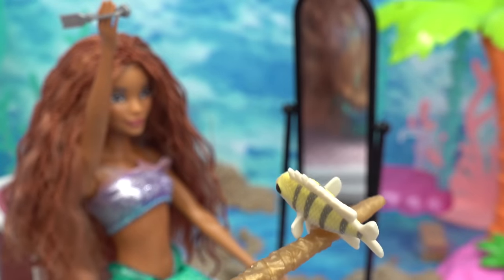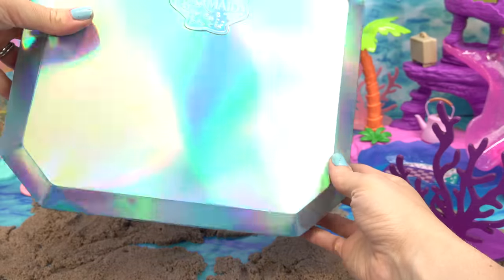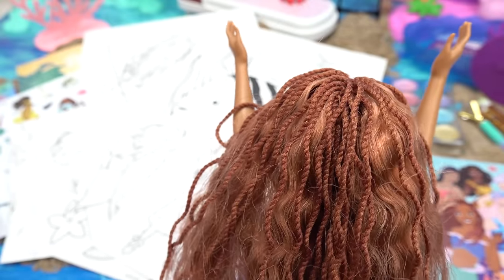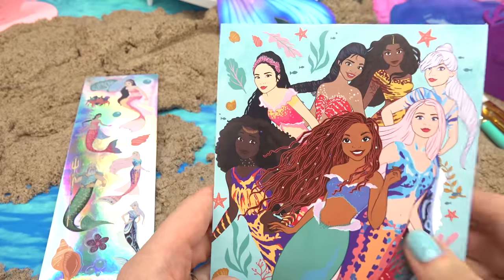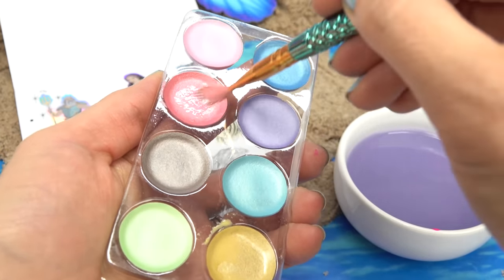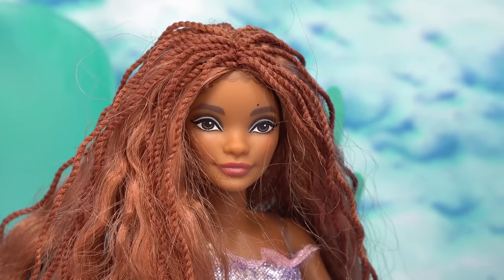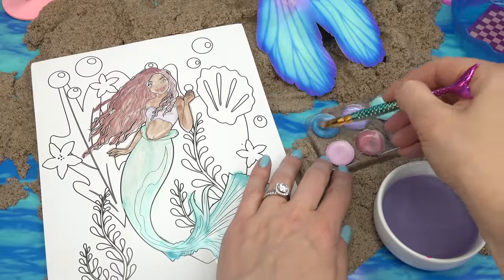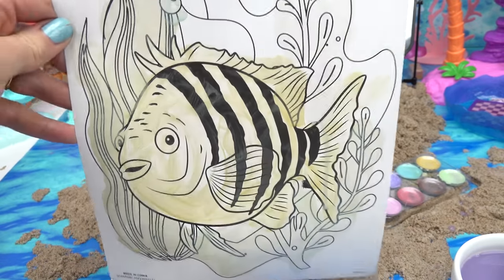The Little Mermaid Movie 2023 Activity Tin with Sticker Coloring Book! DIY Crafts for Kids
Join the Disney The Little Mermaid Movie 2023 Ariel dolls where they have fun with the activity tin. The activity tin has an activity coloring book, stickers, paints, brushes, and more. This was a fun DIY craft for kids.